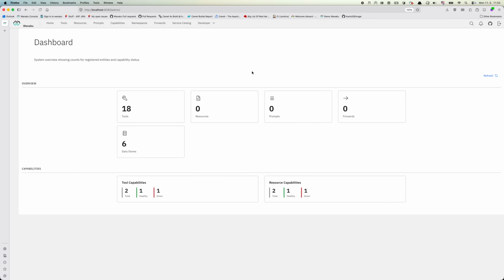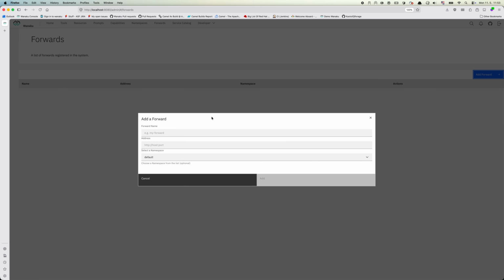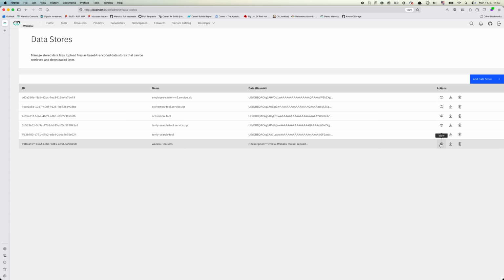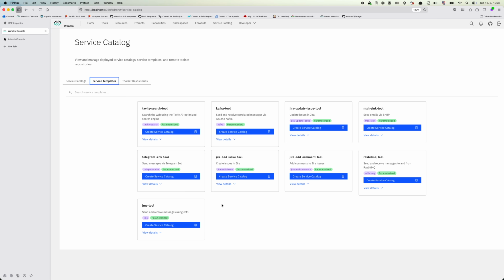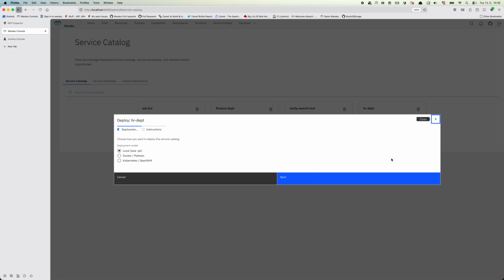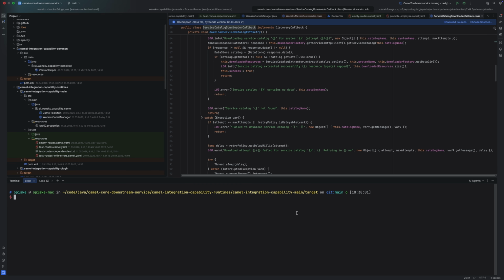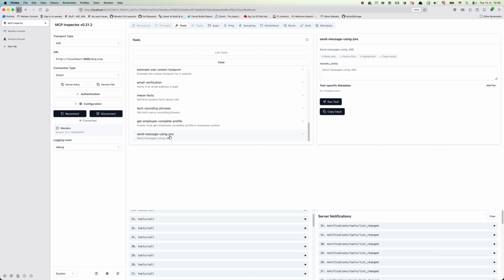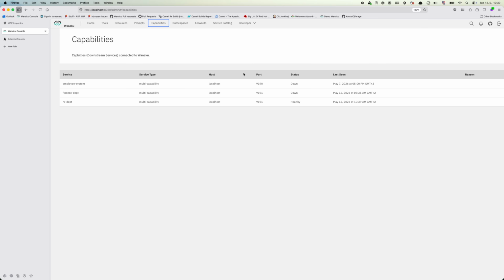Wanaku 0.1.1 Preview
A brief preview video showing what we have been working for Wanaku 0.1.1.